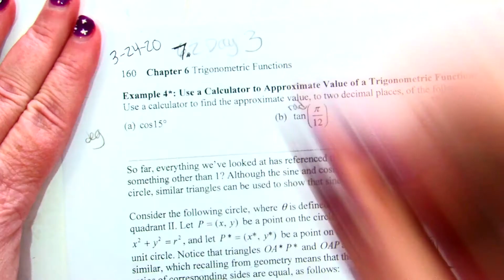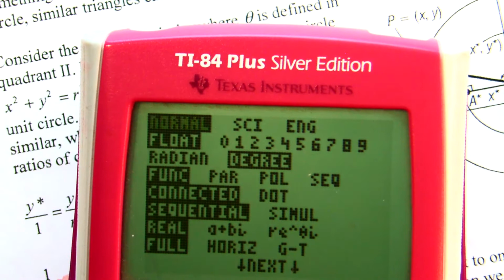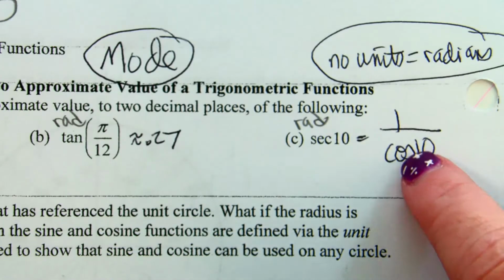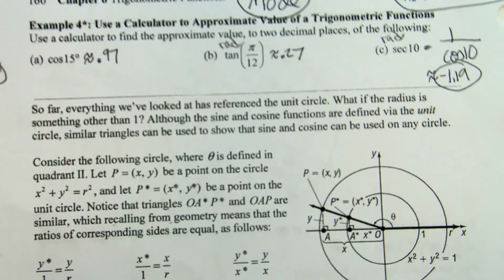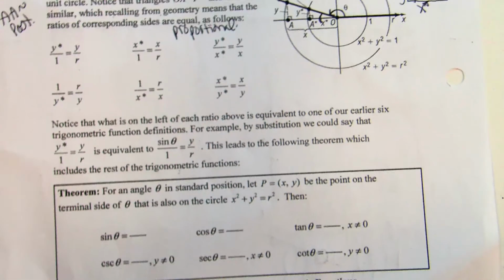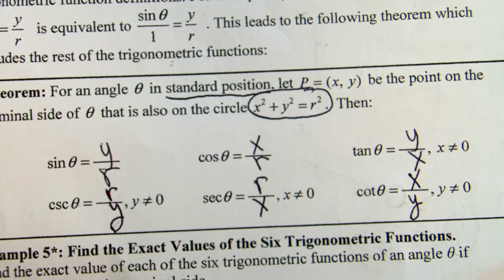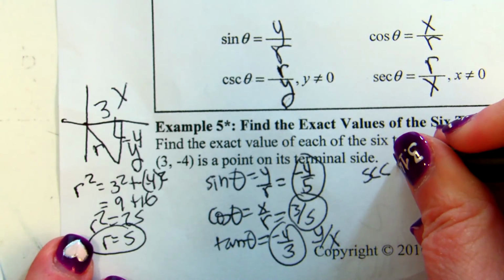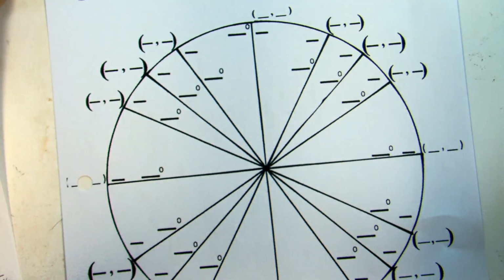7 2 Day 3 3 24 20